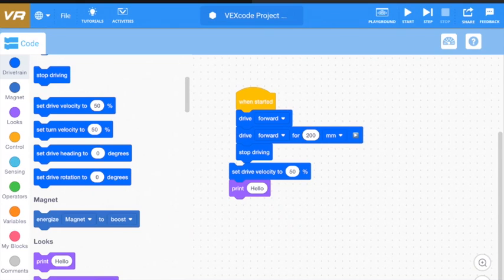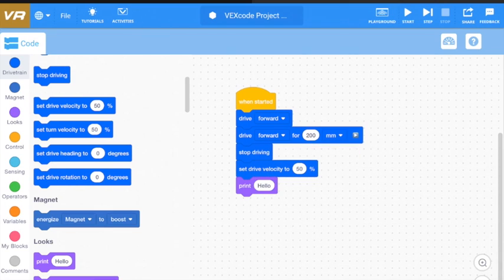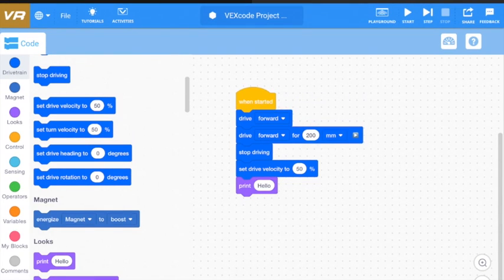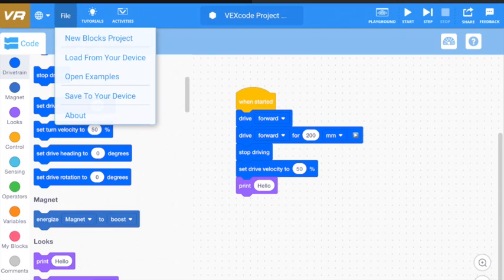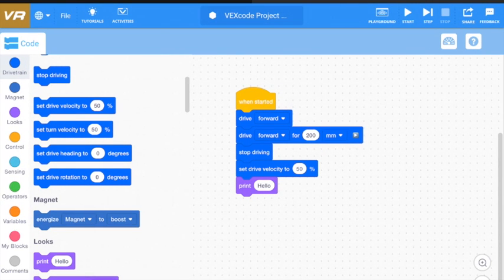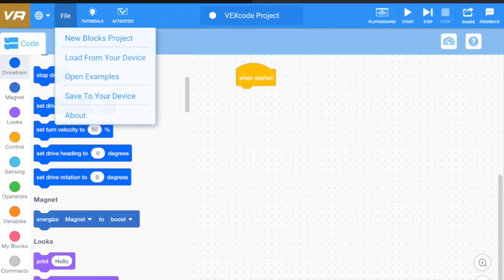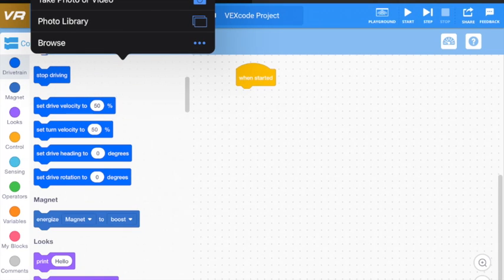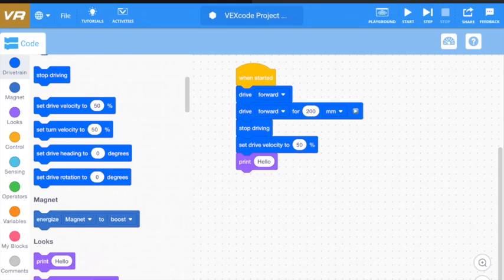Robotics Tutorial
Saving in VEX VR